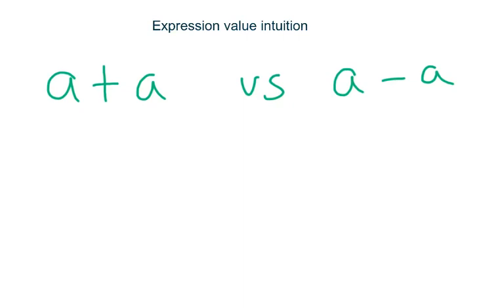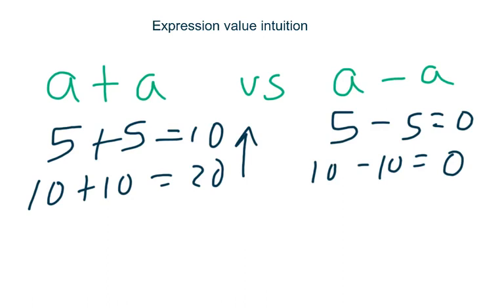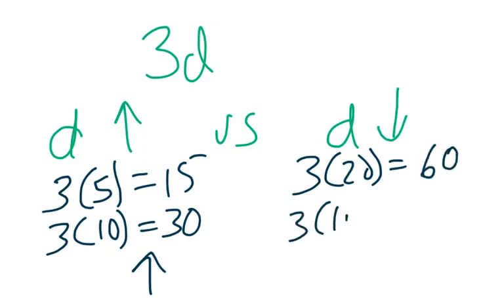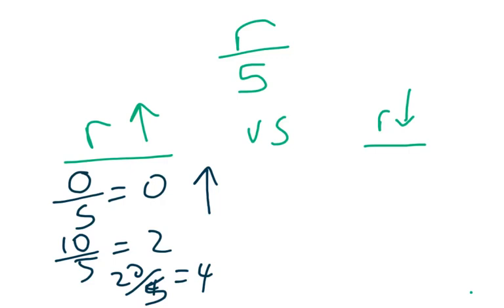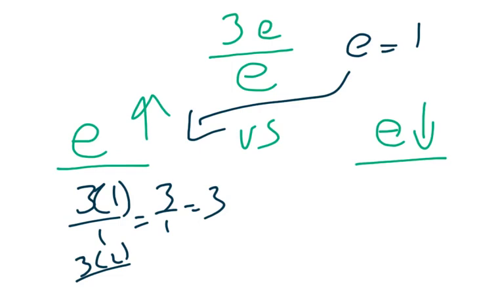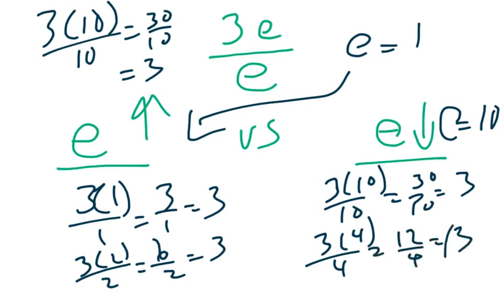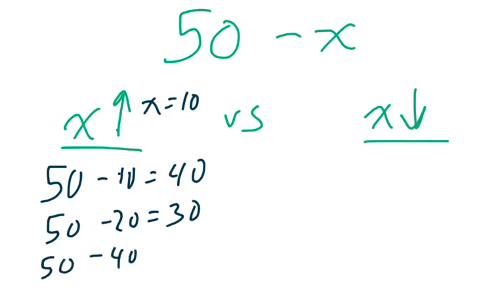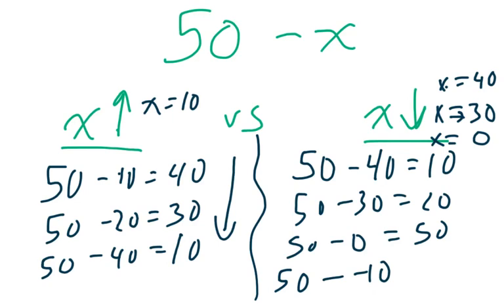Expressions value intuition